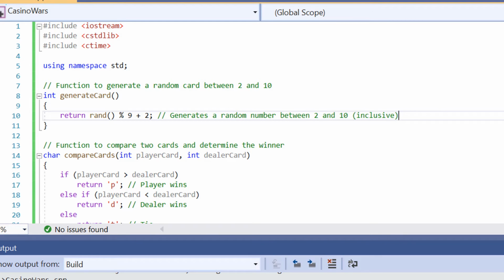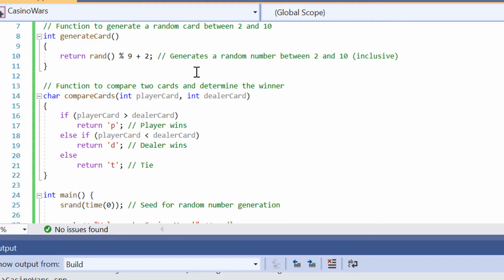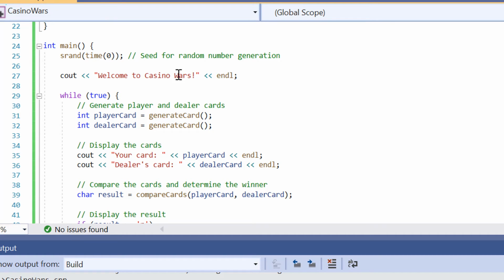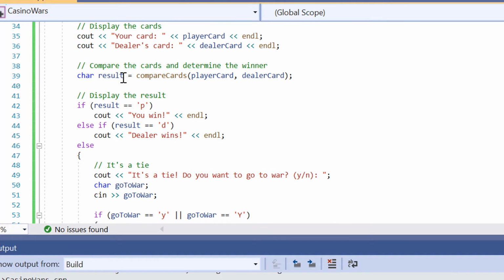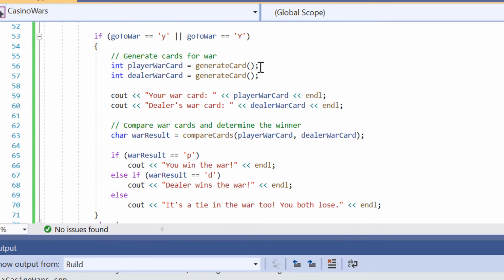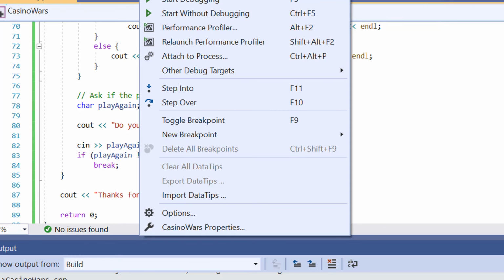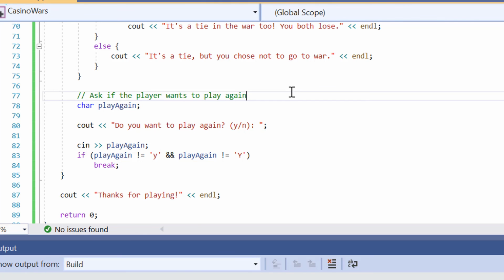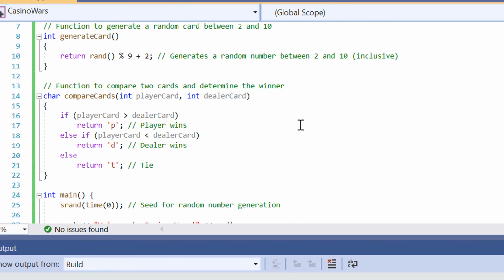How to Code Casino War in C++: Step-by-Step Tutorial!